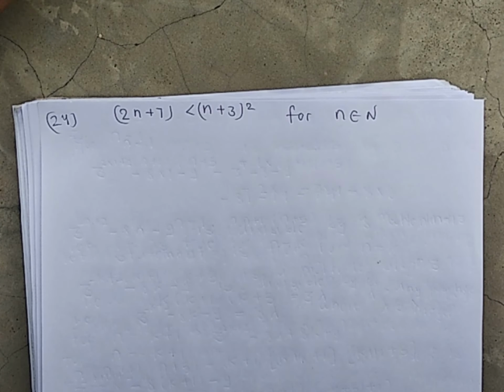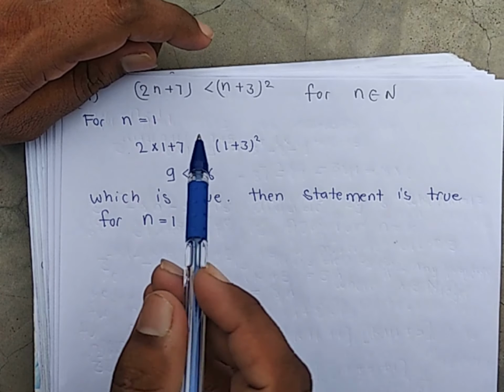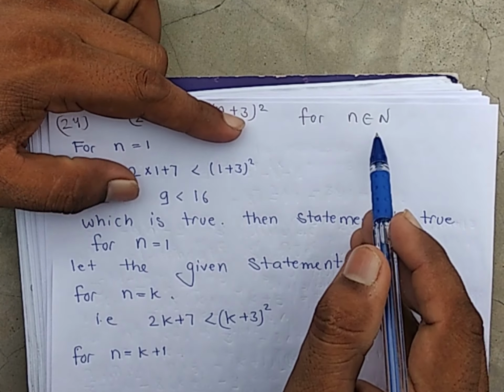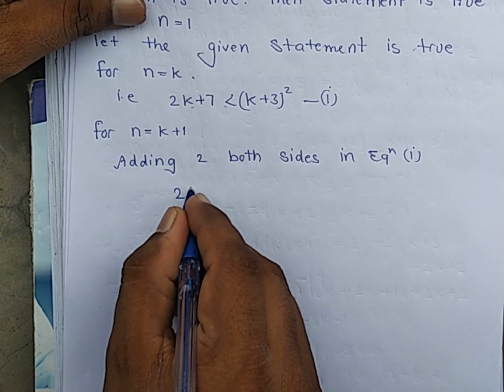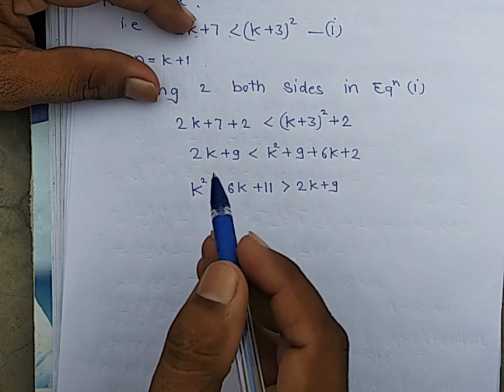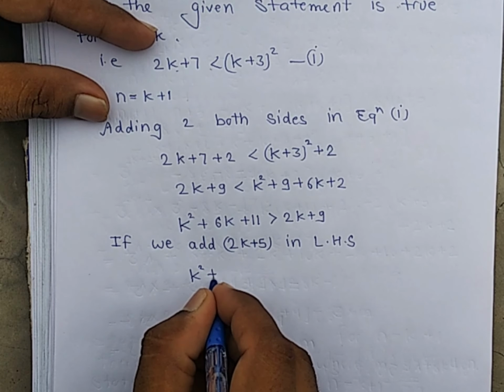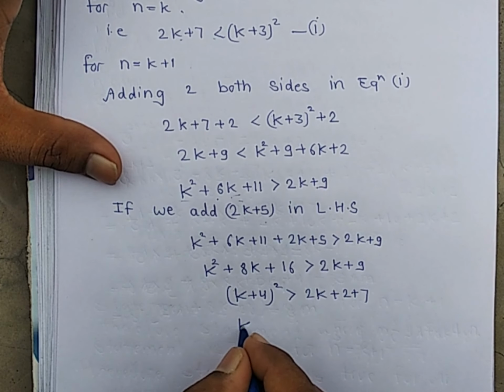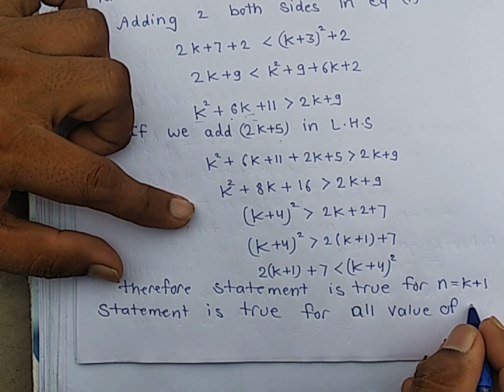2n+7 is less than (k+3)^2 for all values of n